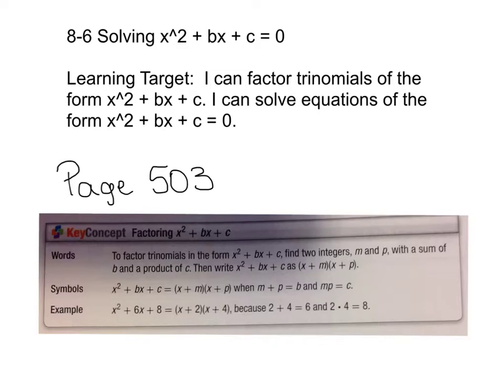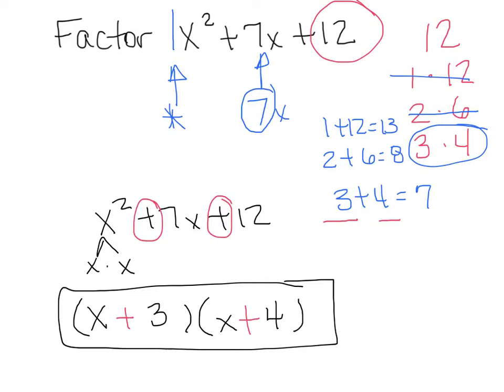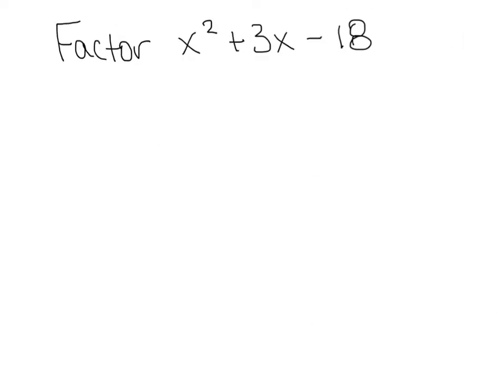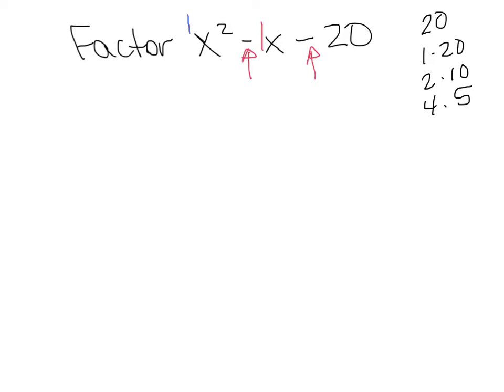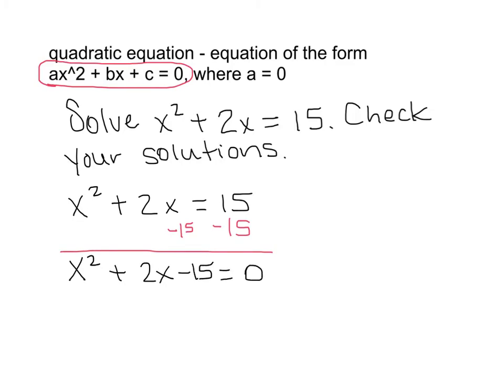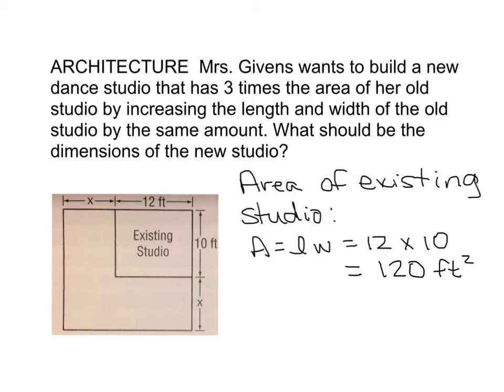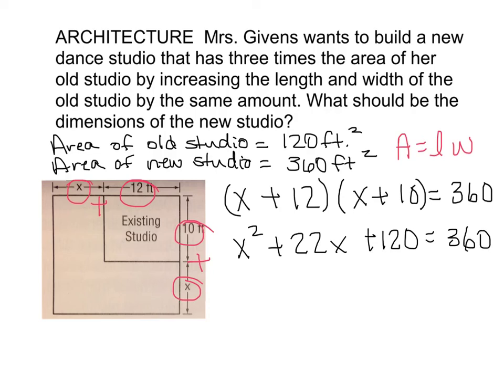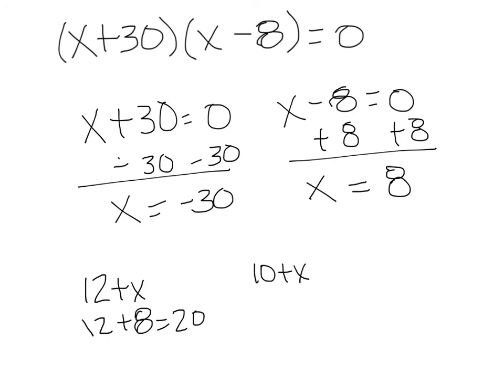8-6 Solving x^2 + bx + c = 0; Crumpton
Glencoe Algebra 1 pages 503-509
CCRS A.SSE.3a, A.REI.4b
Math Practices 7 & 8